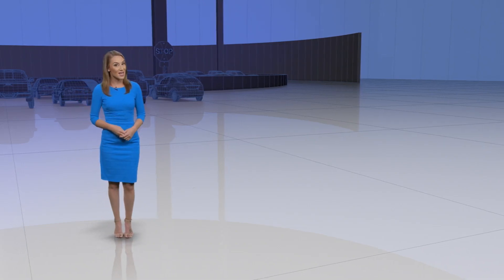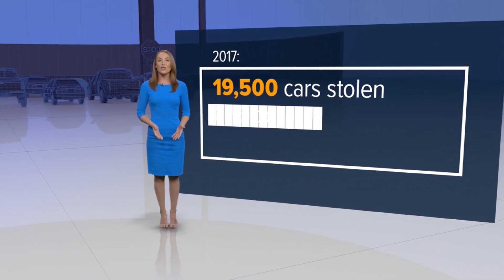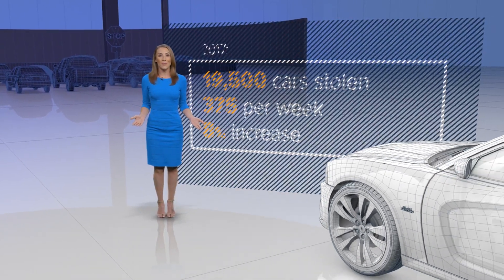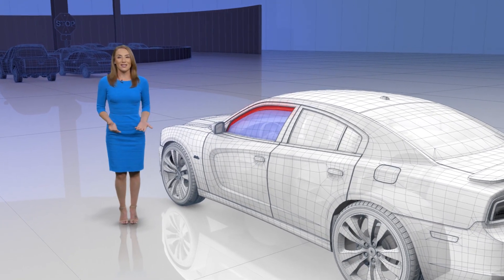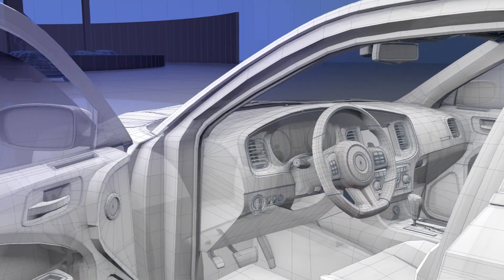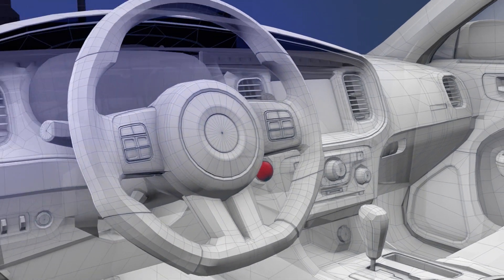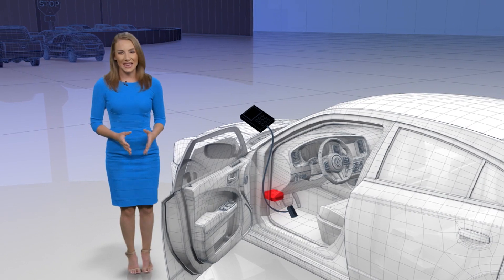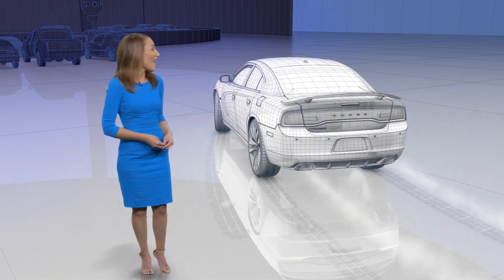What auto thieves look for when targeting cars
9NEWS Reporter Liz Kotalik shows some of the the things auto thieves look for when targeting cars. The data is based on responses to a survey sent to convicted car thieves currently serving time in Colorado prisons.